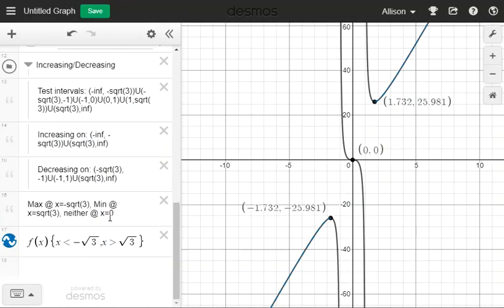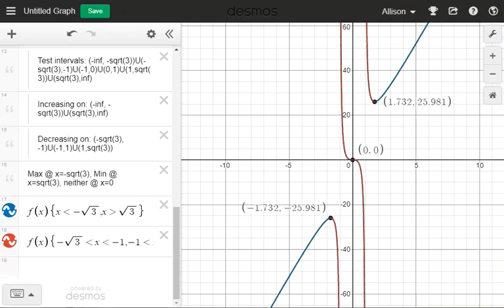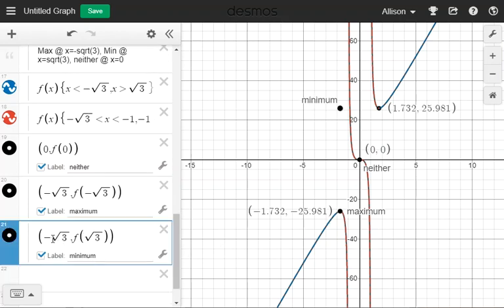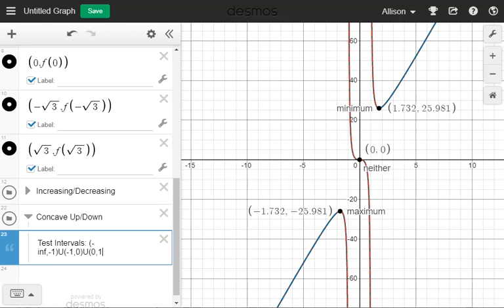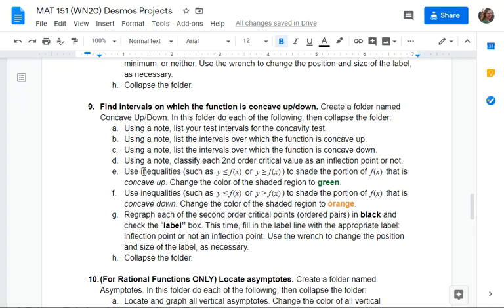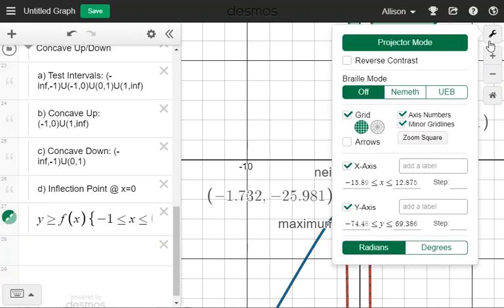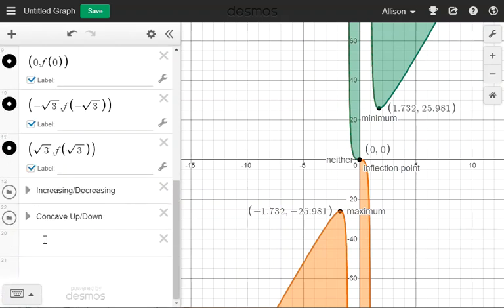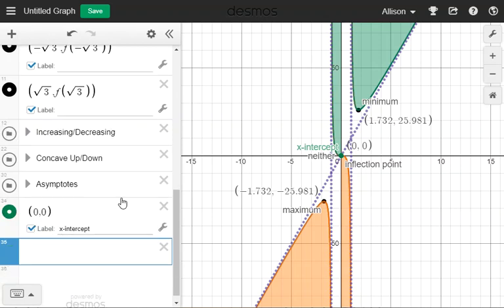MAT 151 VN 4.4 part 4